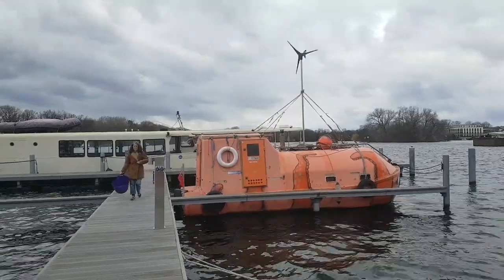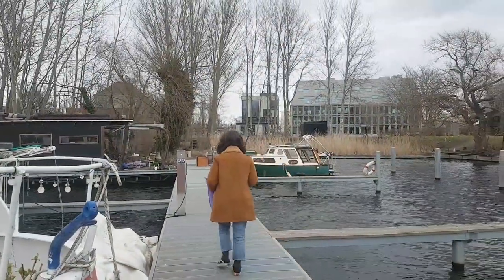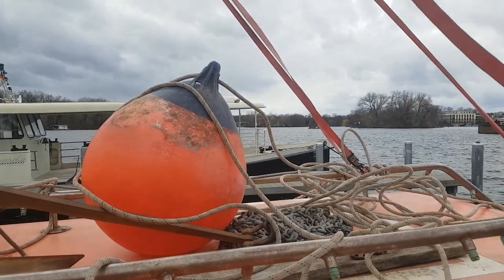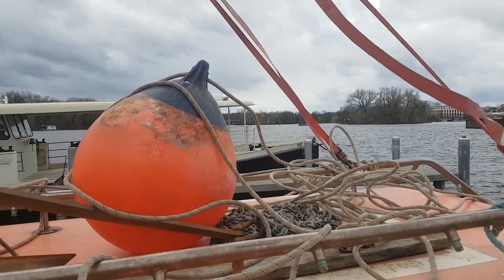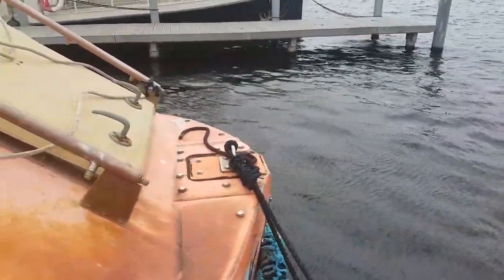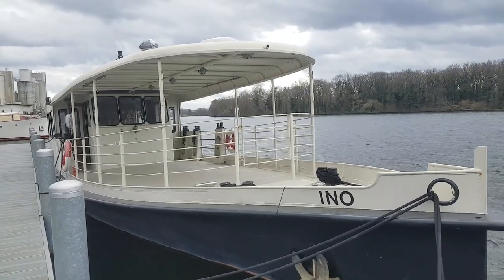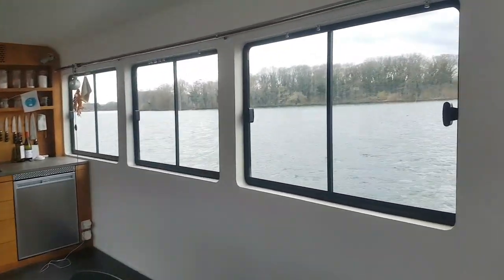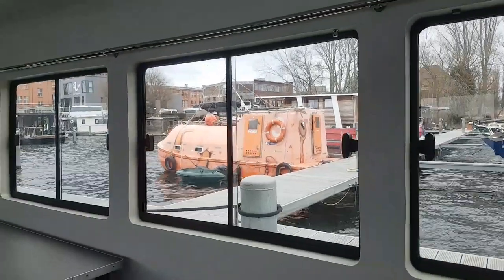Berlin leaving the winter mooring